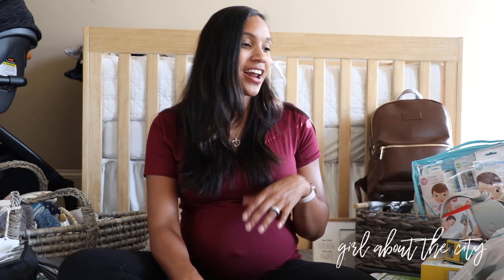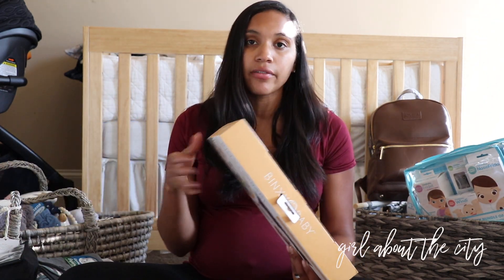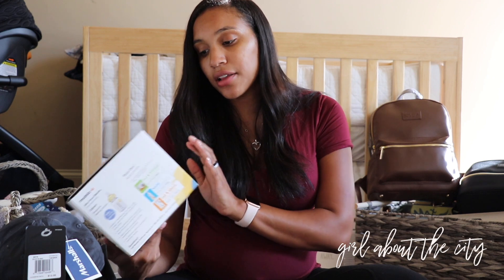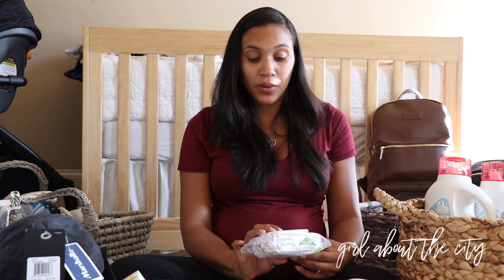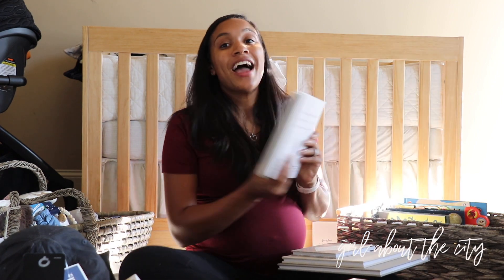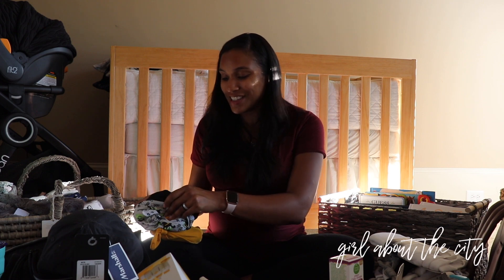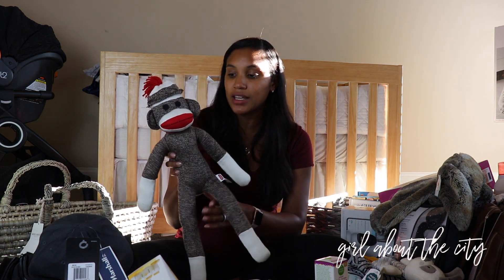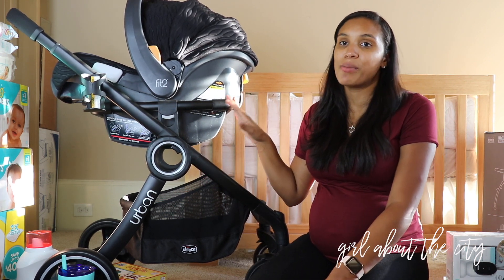Baby Gear Haul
Hi everyone! Today I am sharing all of our baby gear that we have been gifted or have purchased for our baby boy throughout our pregnancy! We are SO SO SO thankful for all the wonderful gifts and can not wait to have our little boy here with us to try out all this gear!

- Nursing Bras
- Tucks Cooling Pads
- Natursuttenn Pacifier
- Ring Sling Carrier